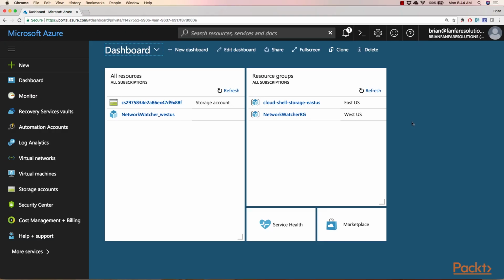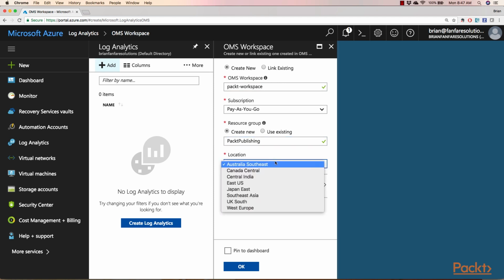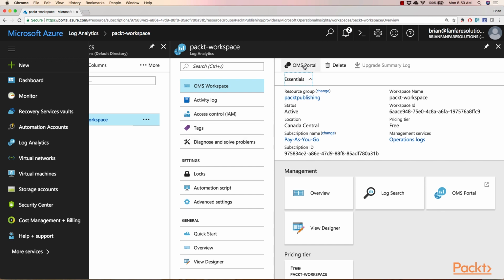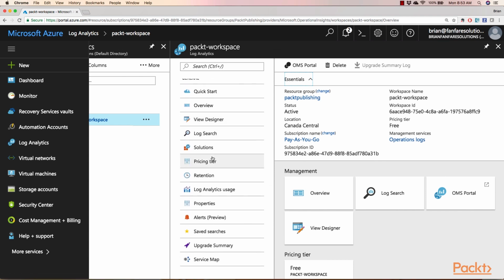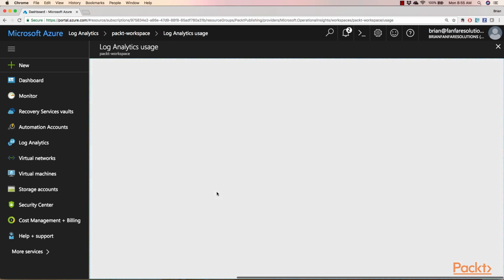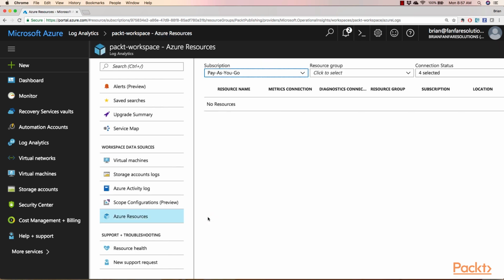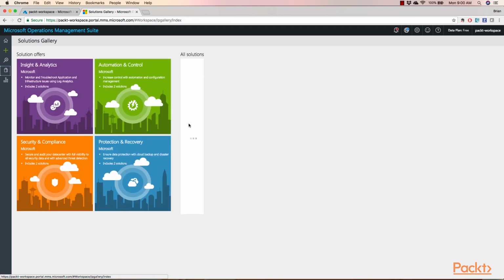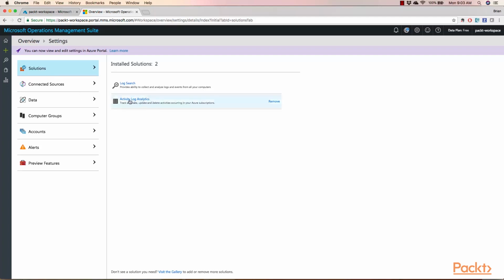Hybrid Operational Management with Azure: Log Analytics Service – Data Ingestion| packtpub.com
In this video, we will see what different sources are there that the log analytics service can connect to. Once those sources are connected, we will see what data can be defined to actually be searchable within the service.
• Walk through the configuration for connecting VMs or storage accounts
• Walk through the selection of different data fields
• Understand that additional Azure integrated services can feed data into the service